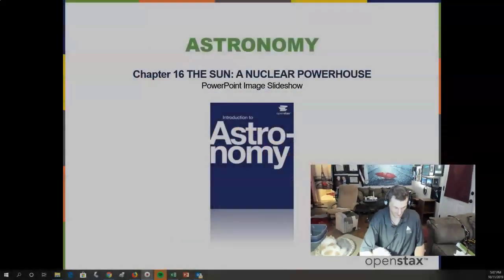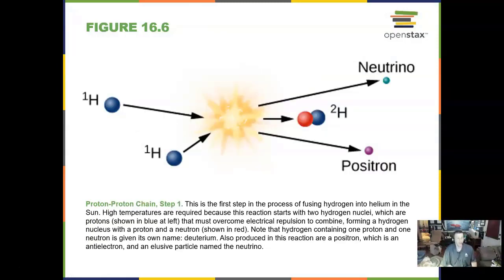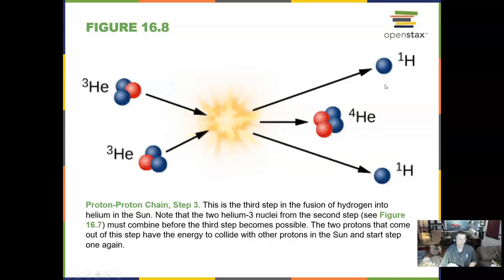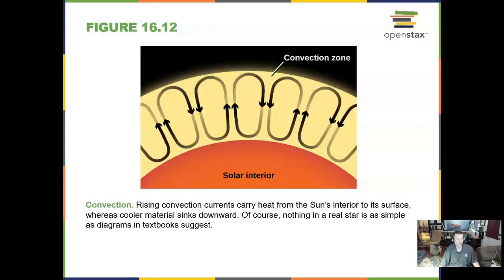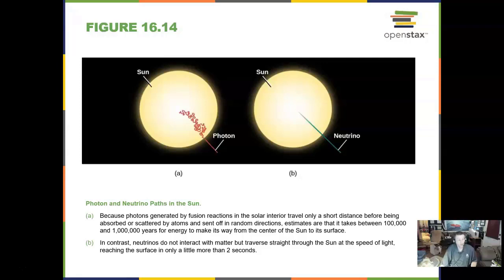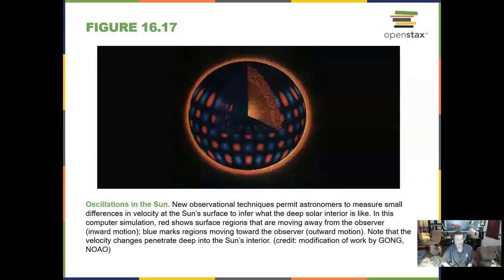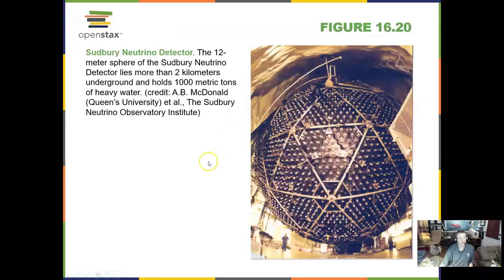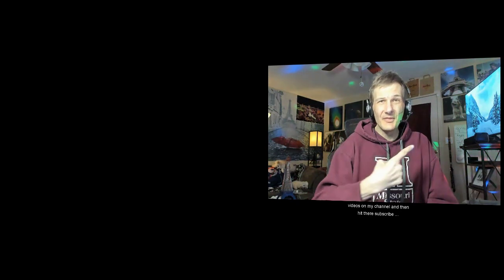10-Minute Astronomy! Episode 25 - Chapter 16: The Sun Part 2: A Nuclear Powerhouse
Chapter 16 The Sun: A Nuclear Powerhouse
16.1 Sources of Sunshine: Thermal and Gravitational Energy
16.2 Mass, Energy, and the Theory of Relativity
16.3 The Solar Interior: Theory
16.4 The Solar Interior: Observations

30 lectures and 15 short introductions were added and updated for 2021 with accurate close captions for the deaf and hearing impaired by Hidy Hesham (Cairo University, Giza, Egypt). Professor Caffey was named one of the Leading Online Astronomy Professors using Virtual and Immersive Technologies in 2008 by his peers in Astronomy Education.